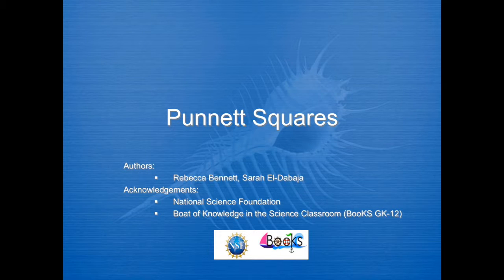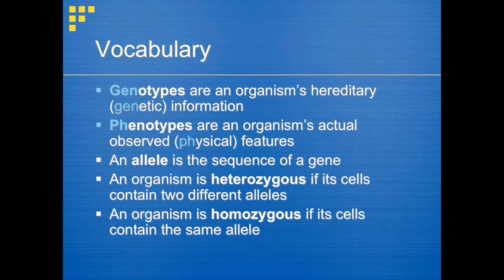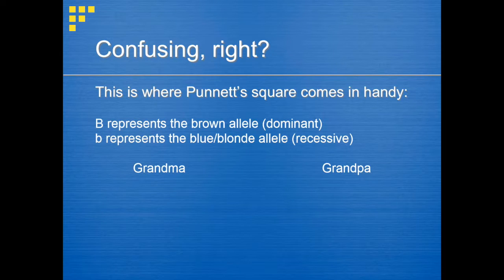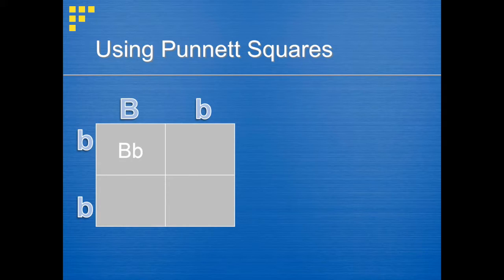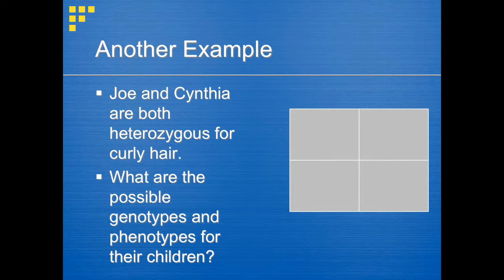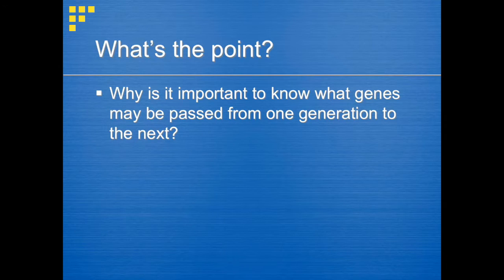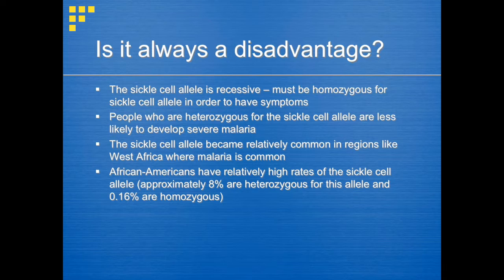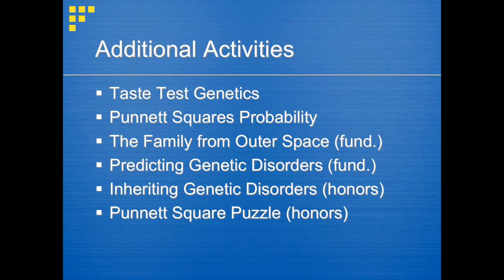Punnett Squares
Additional materials for this lesson can be found in our google drive folder . A direct link to the materials for this video can be found

This lesson covers basic genetic defintions (genotype, phenotype, alleles, homozygous, heterozygous), how to use Punnett Squares to predict genetic traits, and the application of Punnett Squares in determining the likelihood of passing along genetic disorders, with sickle cell anemia presented as an example.